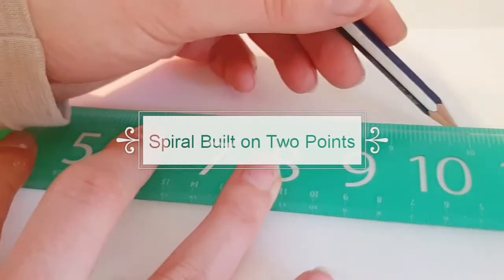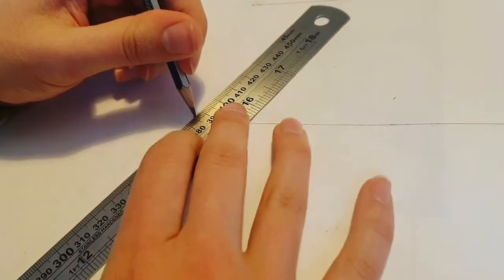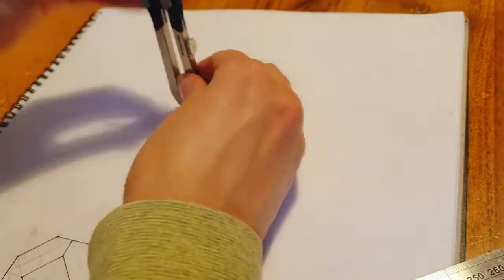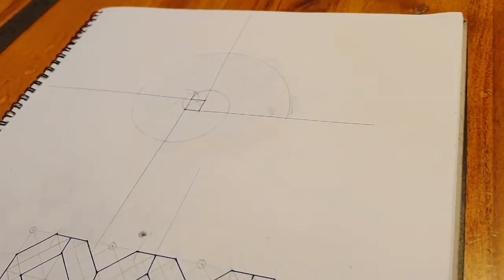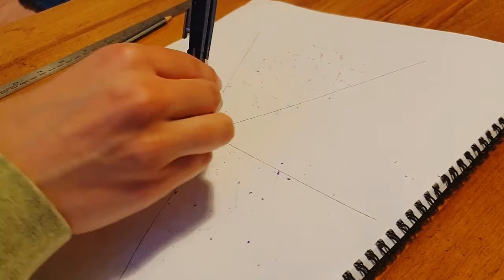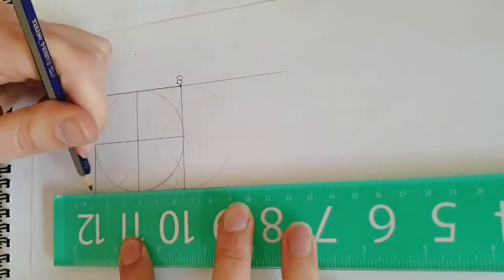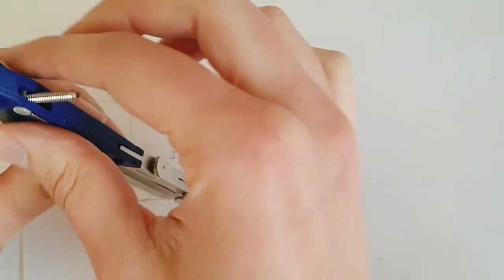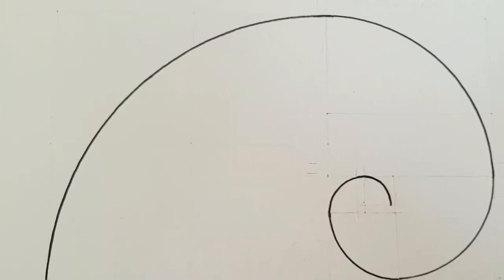How to Draw Spirals Built on Two, Three, Four and Six Points | Golden Spiral Step by Step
How to draw spirals built on 2, 3, 4 and 6 points using a compass, ruler and pencil. How to draw the Golden Spiral.

I will show you step by step how to draw perfect geometric spirals based off of two points on a line, three points of a triangle, four points of a square and six points of a hexagon. Lastly, I will show you how to draw a Golden Spiral.

A Golden Spiral can also be drawn on an A4 sheet of paper, as that in itself is a golden rectangle. Just measure a square by 21 centimetres or 8.27 inches (the length of the short side of the paper) and then divide the rectangle up as shown in the video 🙂

I hope you enjoy this step-by-step spiral-making geometry class!